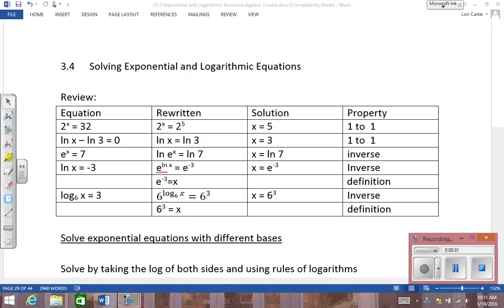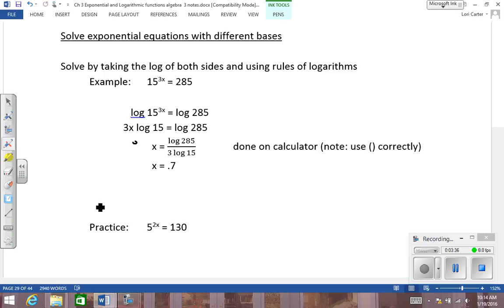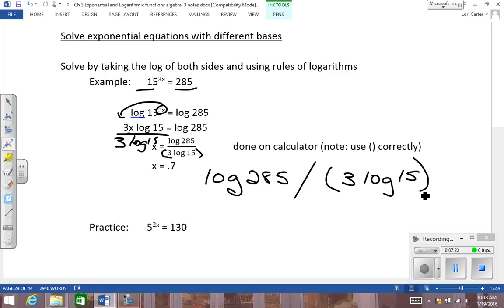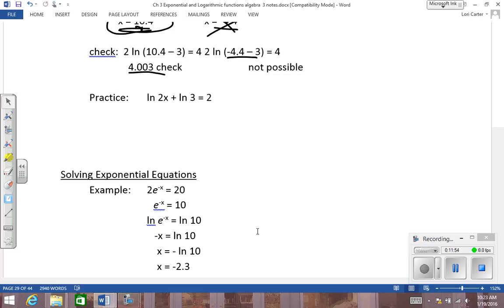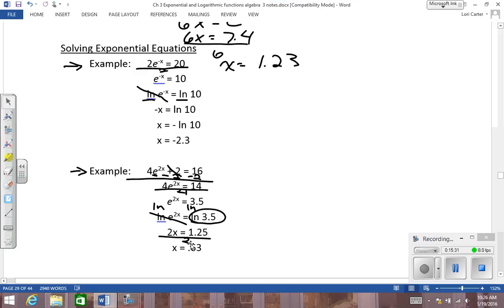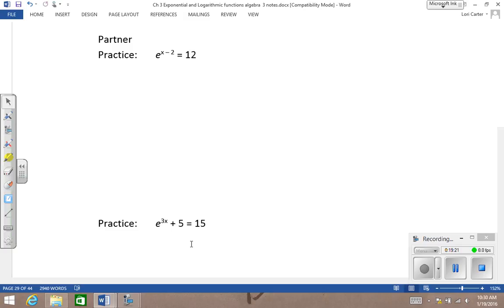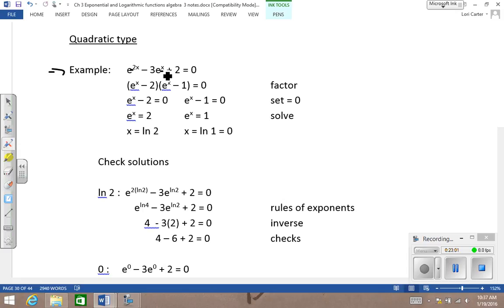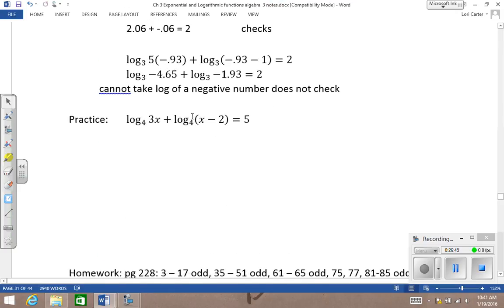alg 3 3 4 January19 tues